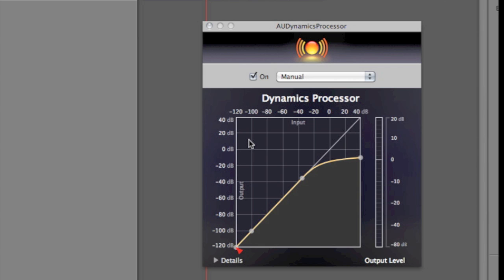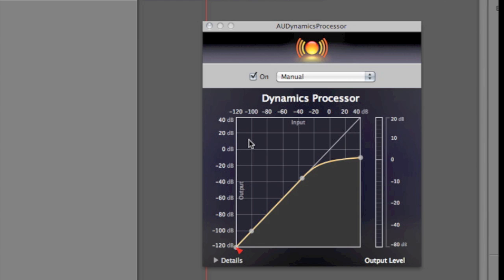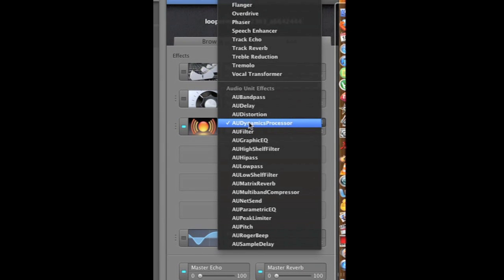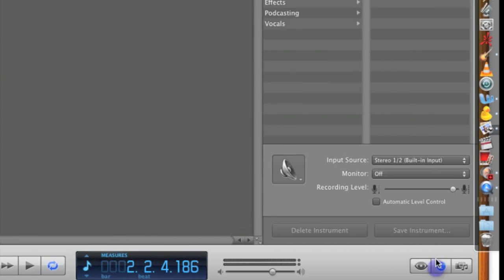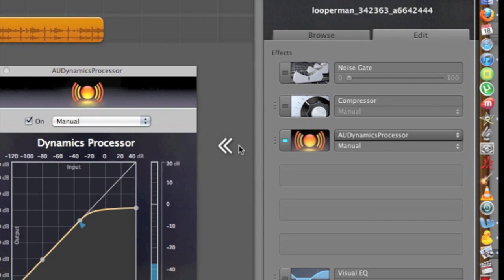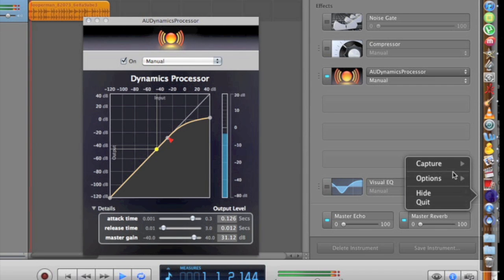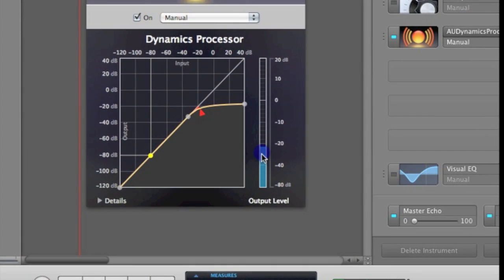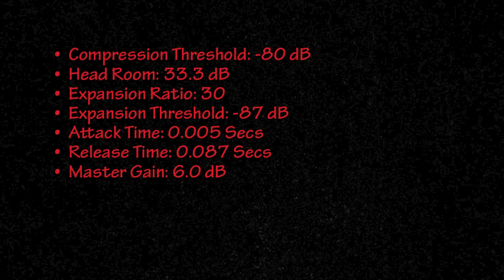Mastering Songs in Garageband- Sound Dynamics Tutorial Master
This is a video tutorial that shows you how to utilize and manipulate sound dynamics in garageband  for you music projects.  This video focuses on the AUdynamicprocessor in garage band and how it can be used for mastering songs.. For more helpful Mac videos please subscribe to see more how to master song in garageband vidoes

mixing mastering "mastering in garageband" "mastering with garageband" "garage band" garageband 09 mac program dynamic processor "free producing software" technology cheats